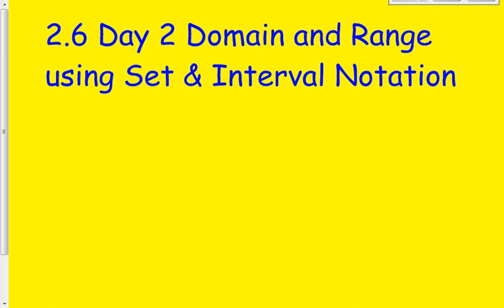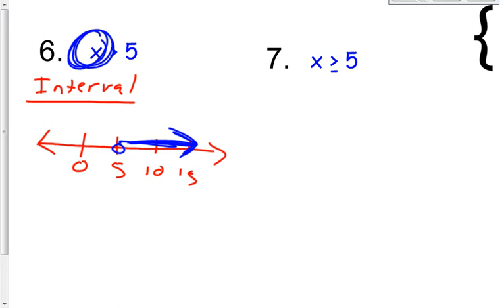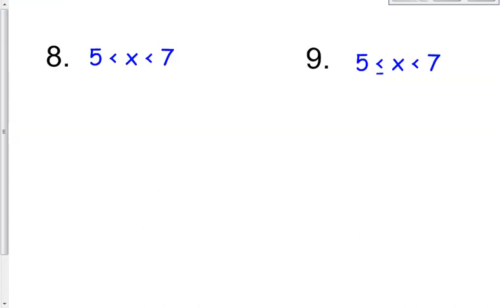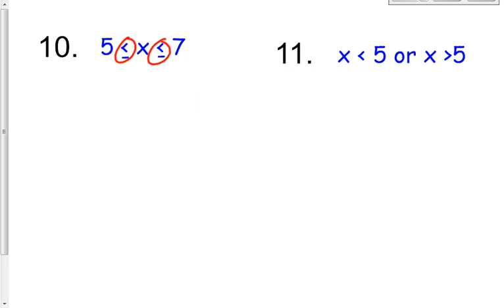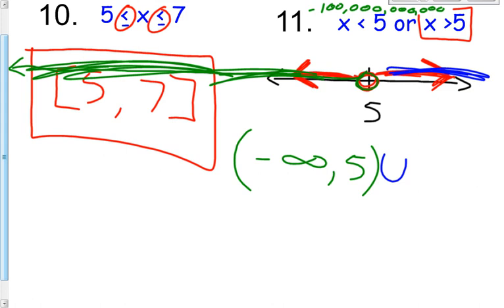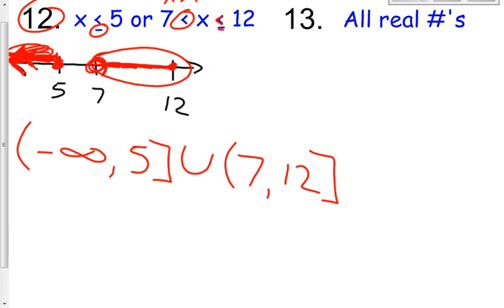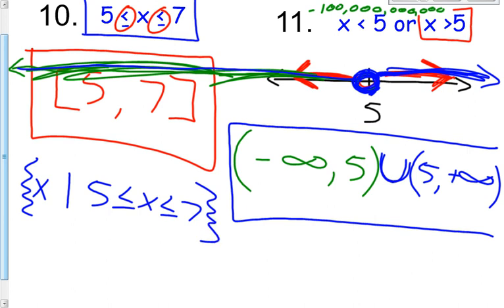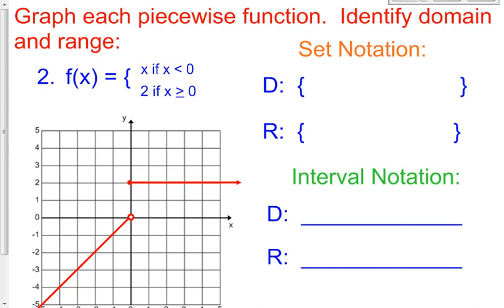2 6 Day 2 A Domain and Range using Set and Interval Notation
This video covers the notation for explaining domain and range in set and interval notation.